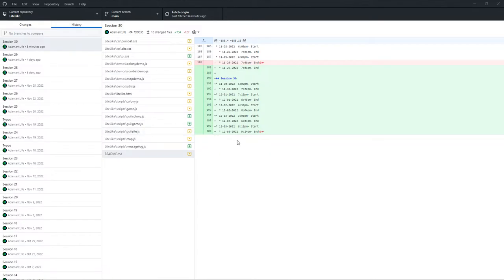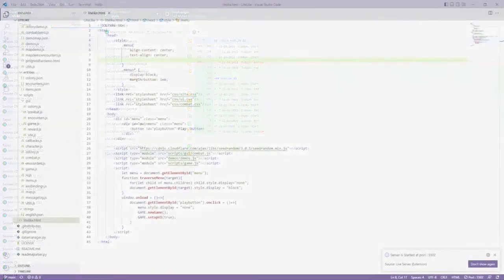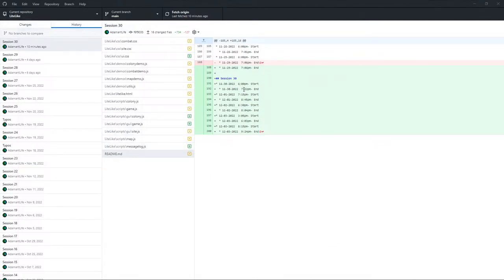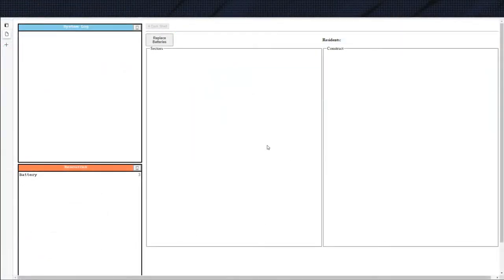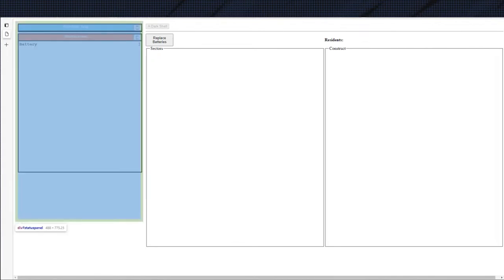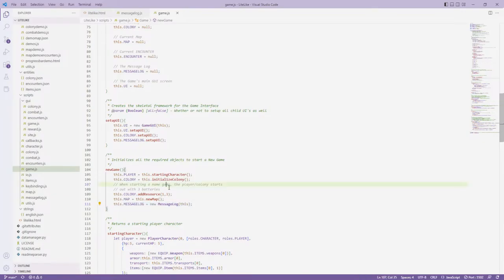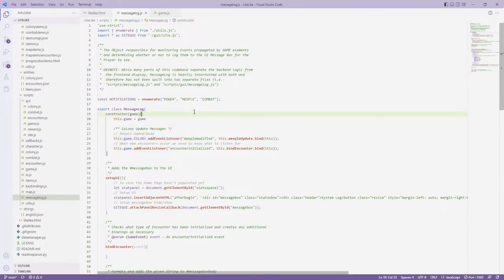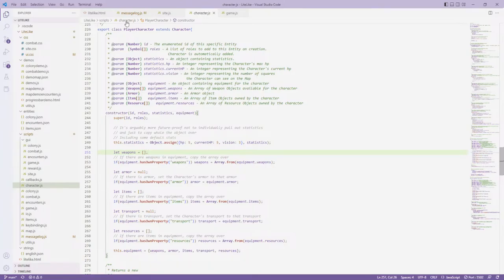A Long Slog - LiteLike Development Part 30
I've been a broken record since day 1 about UI/CSS taking more forever. Up until this point, I think I did a bad job proving that. Today, I finally justified the assertion.

About this Series:

I played A Dark Room which is marketed as a Minimalist Text Adventure Game and was described to me as a Rogue-Like. There were parts of the game that I enjoyed, but a lot that I felt like could be improved on. Instead of just complaining about it, I'm going to put my code where my mouth is and make a game in the same style that I believe will improve on what A Dark Room has implemented